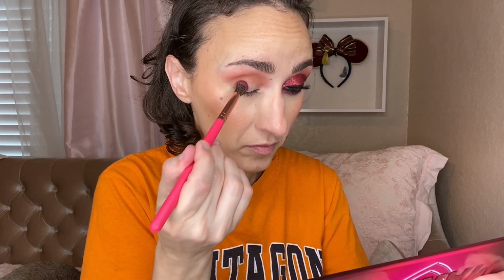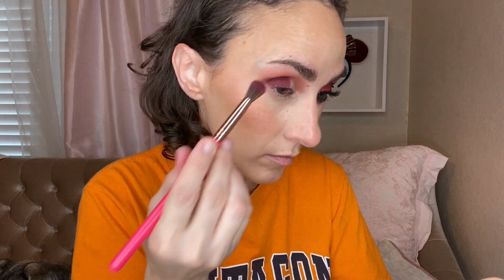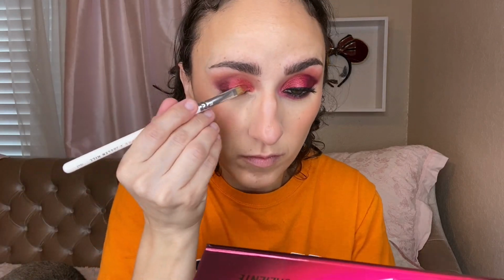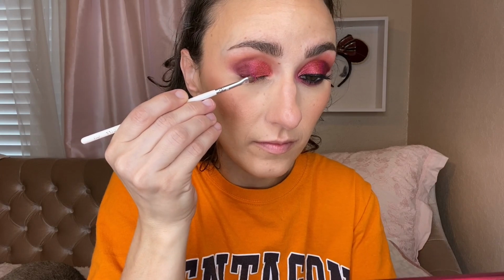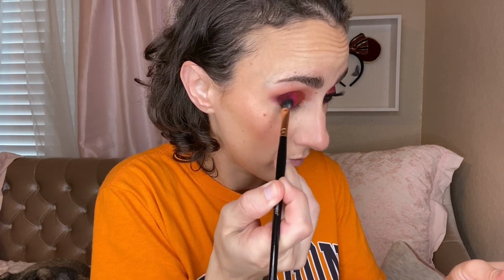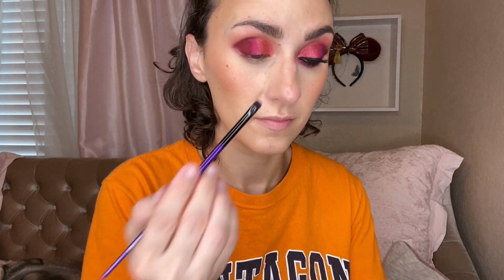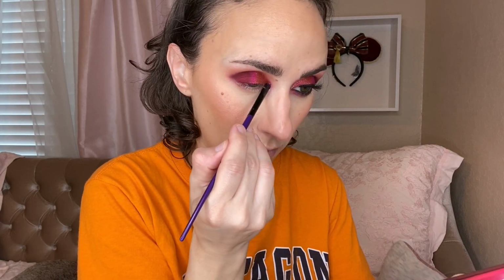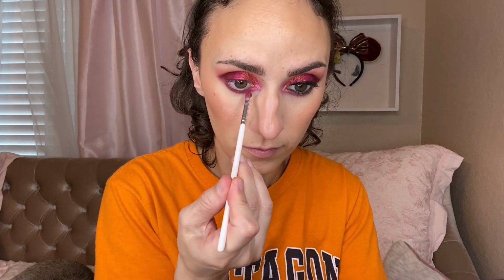TOO FACED X MARIALE AMOR CALIENTE: DARE I SAY THIS IS MY FAVORITE TOO FACED PALETTE.....EVER?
Hola amigas/Hi friends and welcome to today's video featuring the new Too Faced x Mariale Amor Caliente palette! To be completely honest I thought this was going to be a toss up on quality and how much I liked the palette. I am here to tell you that I am currently of the opinion that this is my very favorite Too Faced Palette. Ever.
I hope you find this review helpful if you were holding out to see if it was right for you!

Product featured in this video:
Too Faced x Mariale Amor Caliente palette -$42